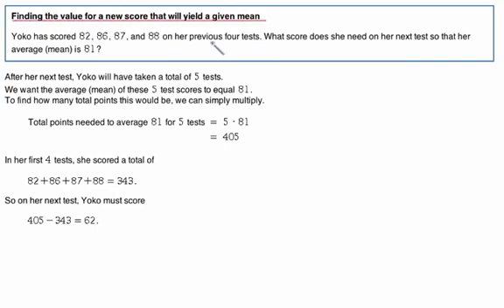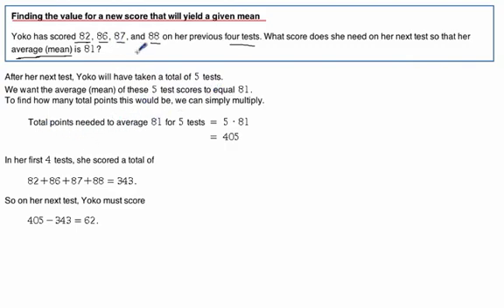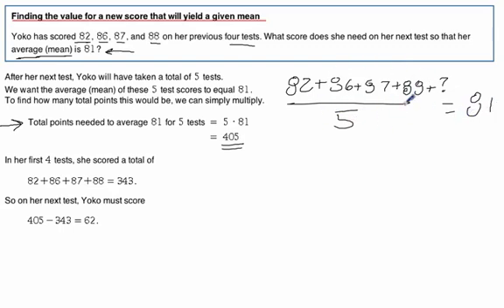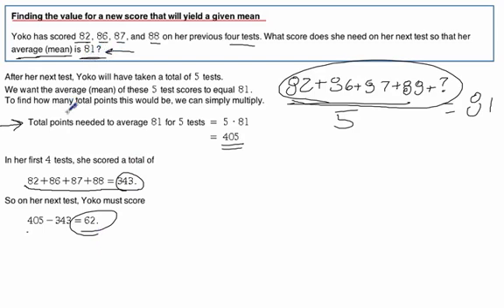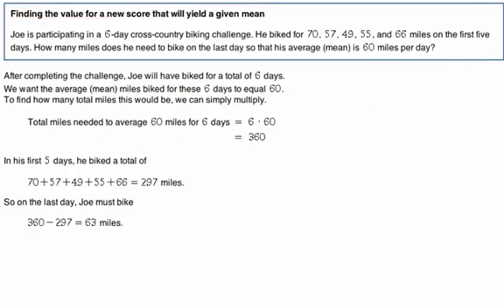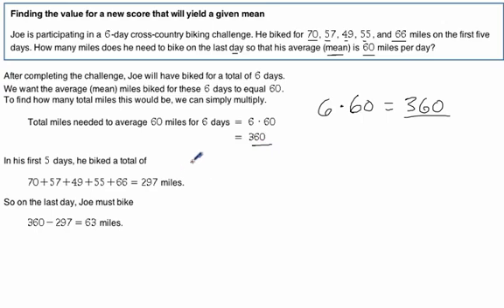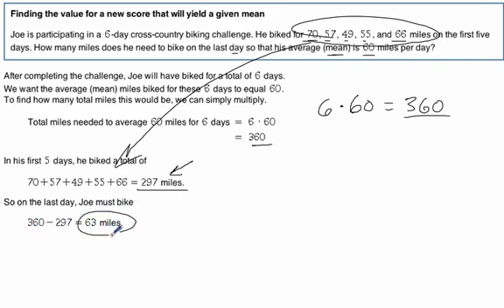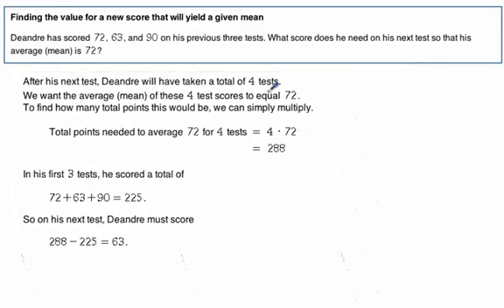Finding the value for a new score that will yield a given mean.mov